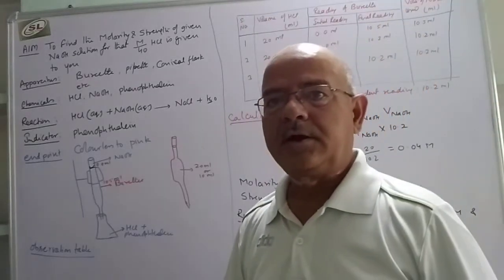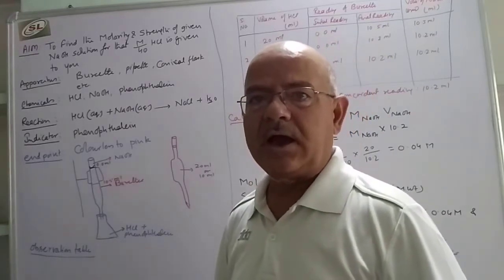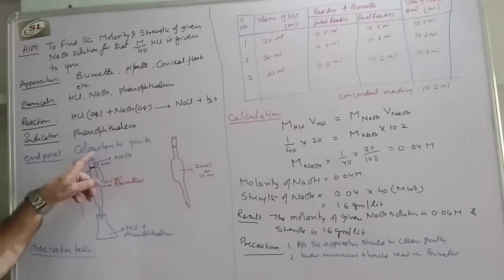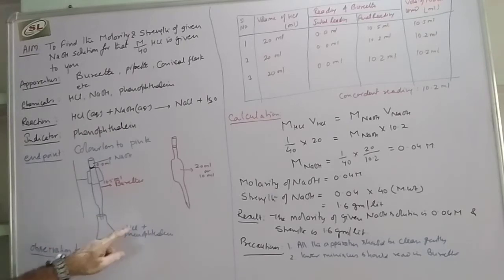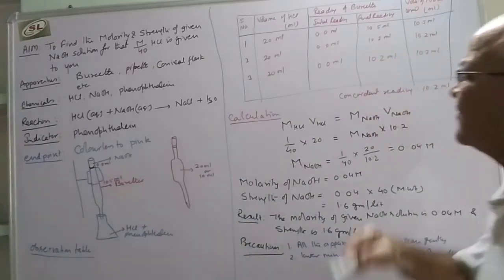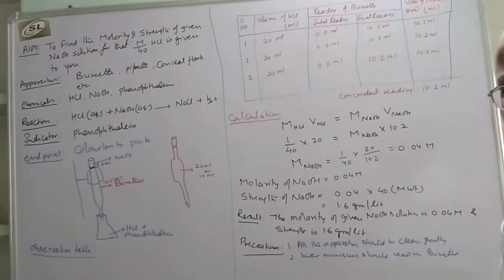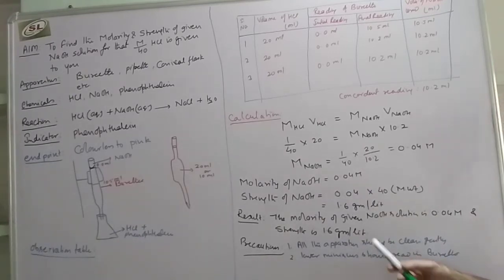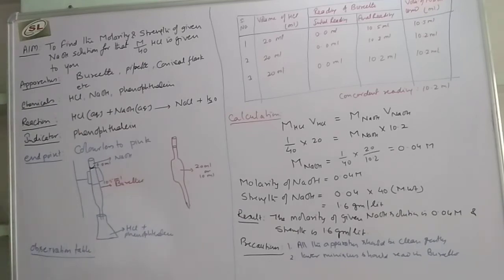of HCl and NaOH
How-to write Titration of HCl and NaOH